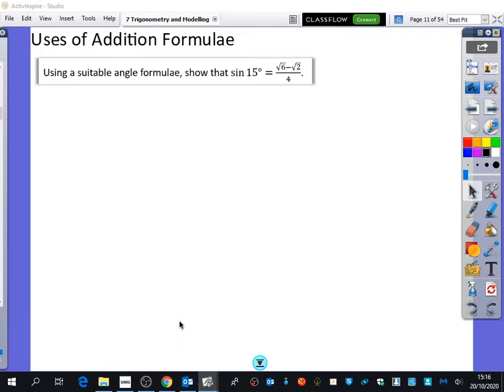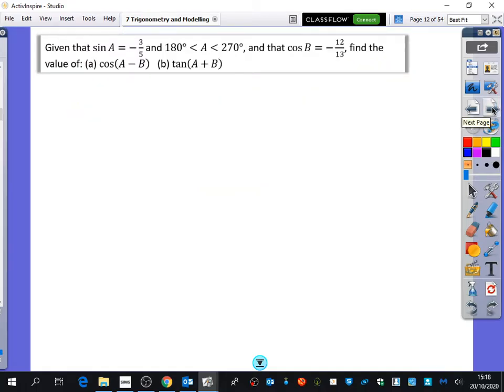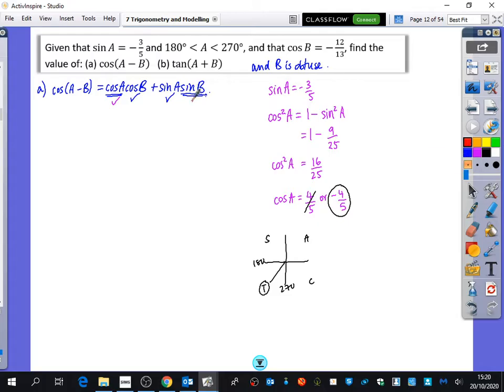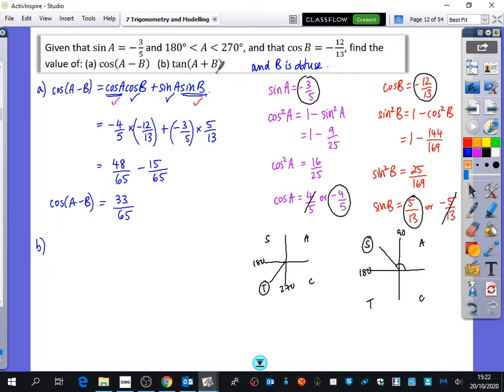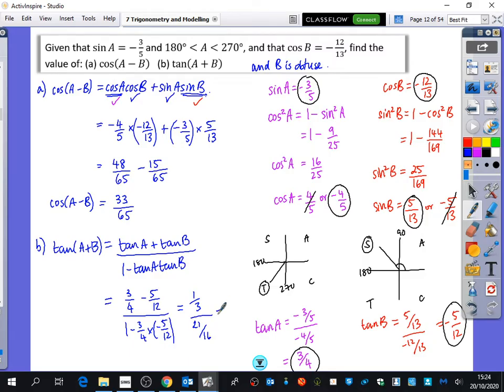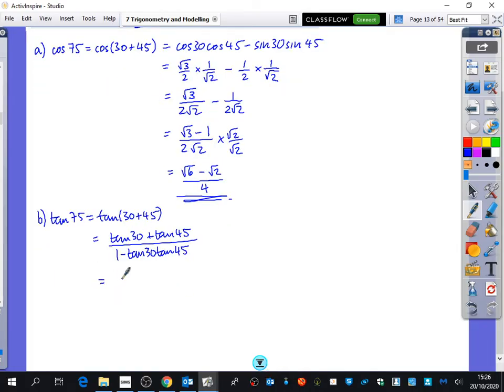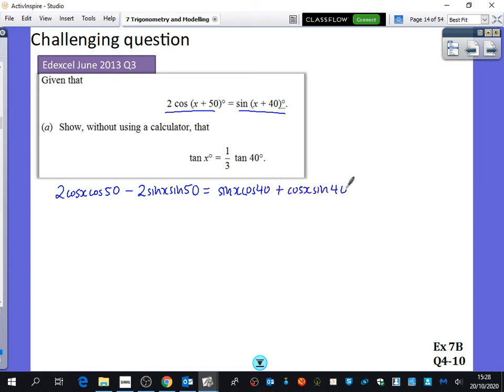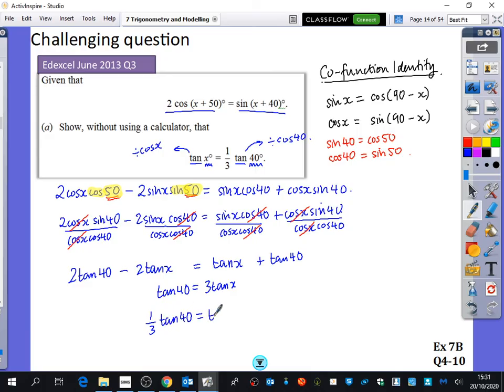Trigonometry & Modelling 3 • Uses of the Addition Formulae • P2 Ex7B • 💡